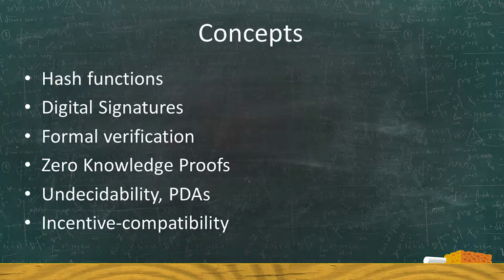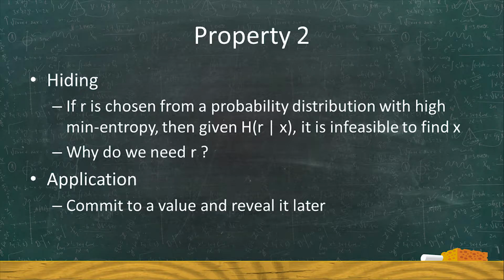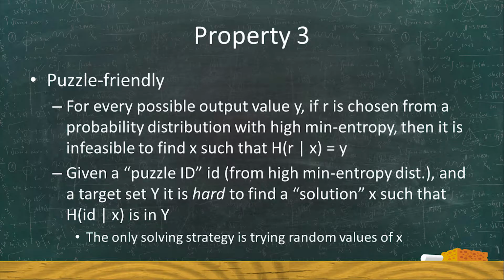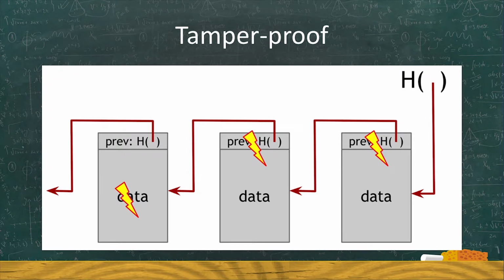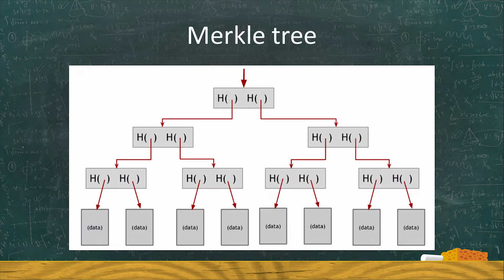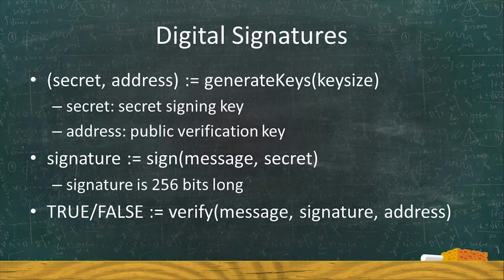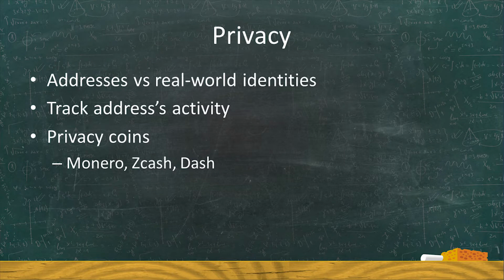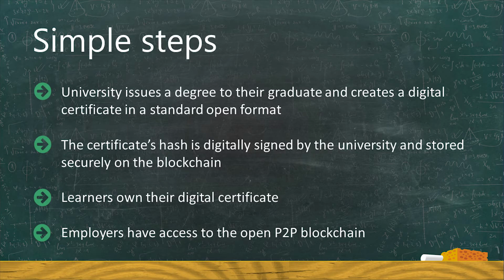Shiva Kintali - Blockchain Bootcamp TiE Inflect 2018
Dr. Shiva Kintali
Founder and CEO of TrueShelf.

Blockchain – Algorithms, Data Structures and Scalabilty